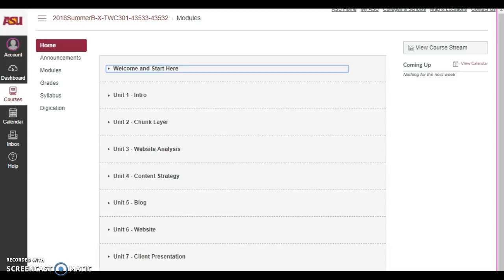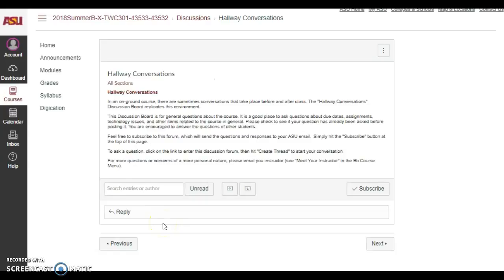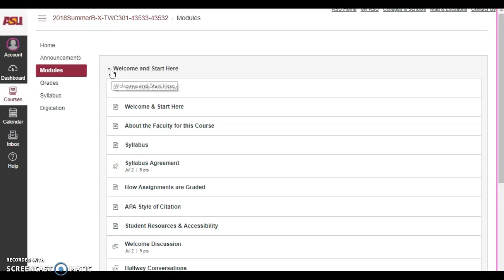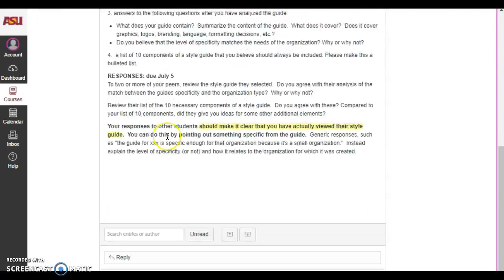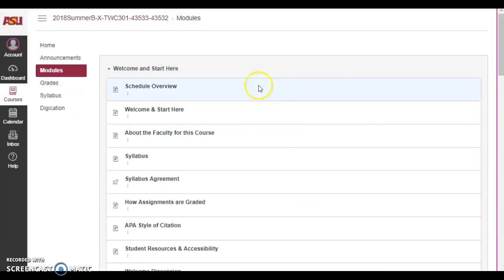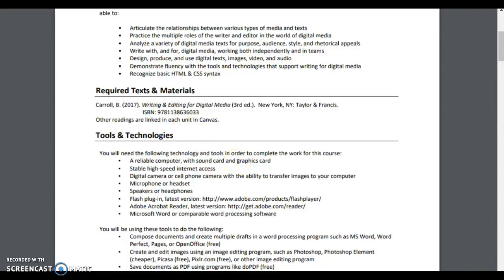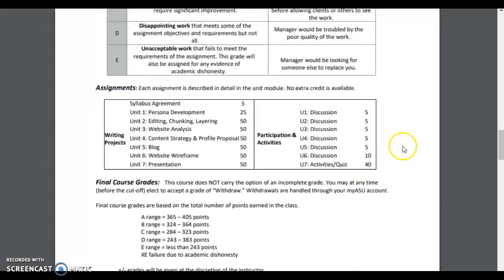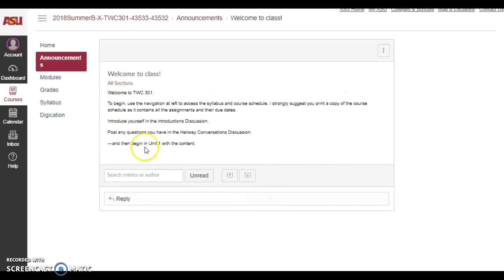twc 301 welcome